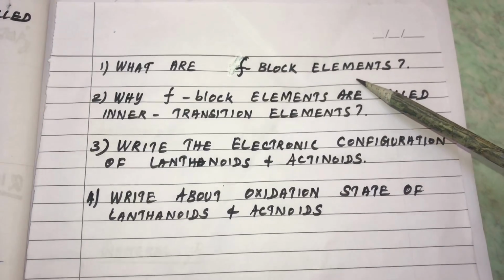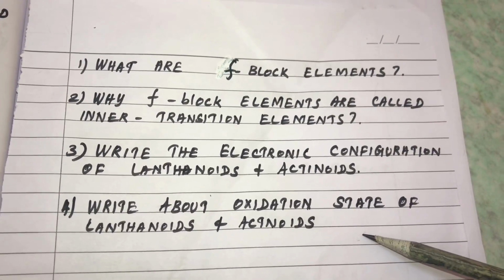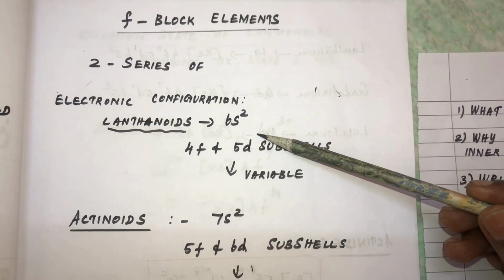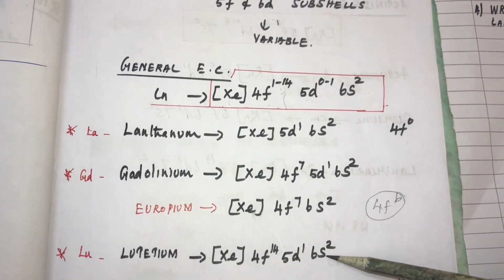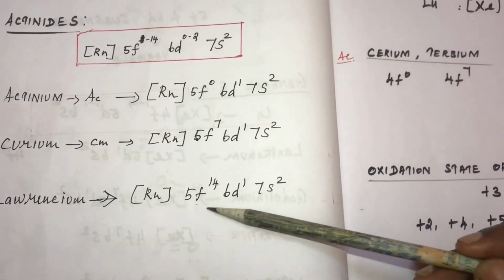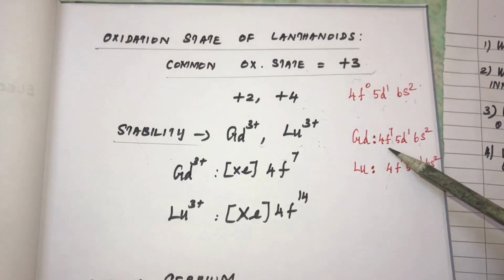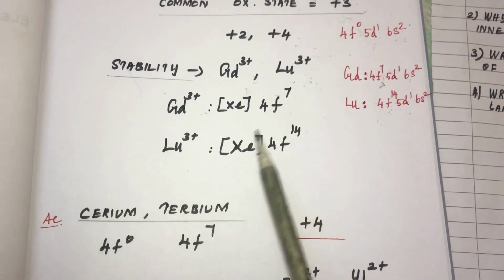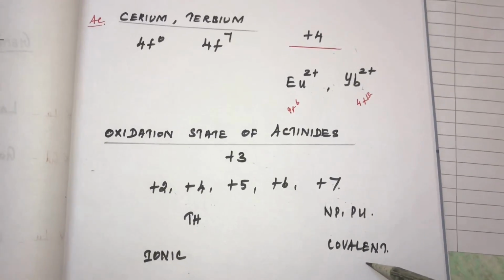f block elements electronic configuration and oxidation state|cbse chemistry12th |stateboard